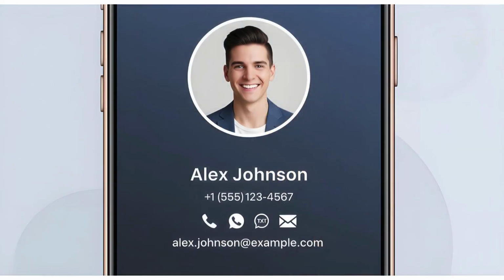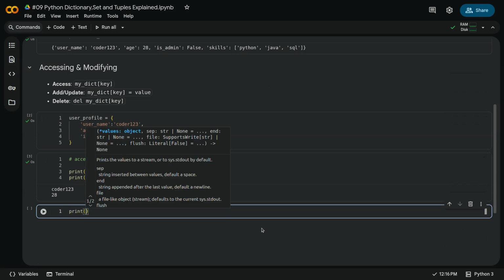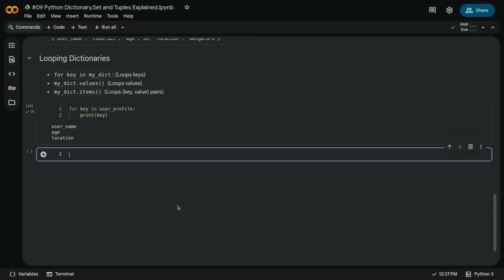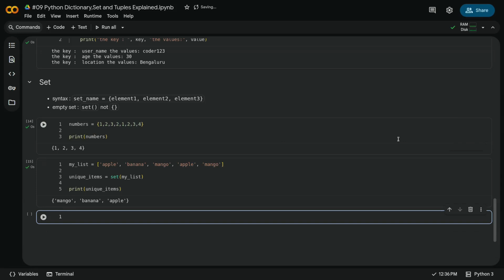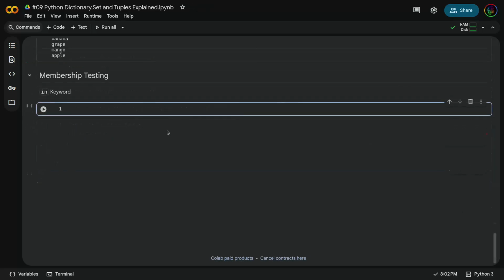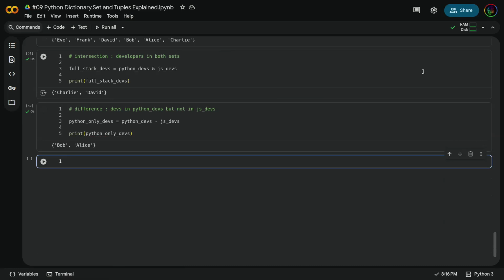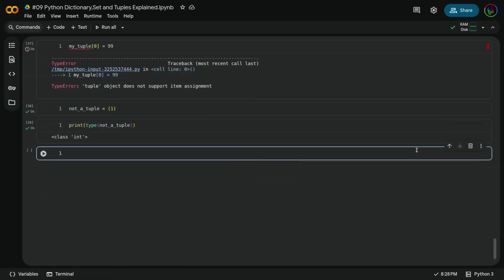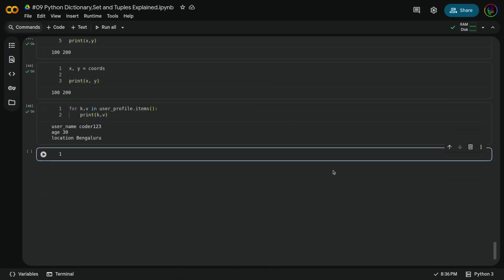#09 Python Dictionary, Sets and Tuples Explained | Creating, Accessing, Updating and Common Methods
In this video, you’ll master three essential Python data structures — Dictionaries, Sets, and Tuples.
These are the backbone of data organization and efficiency in Python, helping you store, access, and process information like a pro.

We’ll explore how each data structure works, their differences, common traps, and real-world use cases — all explained clearly with examples.
Perfect for beginners learning Python programming or anyone wanting to strengthen their data structure knowledge.

💡 Topics Covered:
1. Python Dictionaries
🔹What are Dictionaries: Key–Value pairs stored in {}
🔹Creating and Accessing Data
🔹Access using my_dict['key'] and safe access using .get()
🔹Modifying (CRUD operations): Add, Update, Delete using del
🔹Looping through keys, values, and items using .items()

2. Python Sets
🔹What are Sets: Unordered and unique collections
🔹Creating Sets — and why {} is not an empty set
🔹Adding and Removing Elements (.add(), .remove(), .discard())
🔹Real-world Use Cases
🔹Removing duplicates from lists
🔹Fast membership testing

3. Python Tuples
🔹What are Tuples: Ordered and Immutable collections ()
🔹Creating Tuples and the one-element trap (1,)
🔹Accessing and looping over tuples
🔹Why use Tuples? Data safety, performance, and as dictionary keys
🔹Tuple Unpacking — the secret behind returning multiple values

🎯 By the end of this video, you’ll:
🔹Understand when and why to use each data structure
🔹Avoid common beginner mistakes with sets and tuples
🔹Write cleaner, more efficient Python code